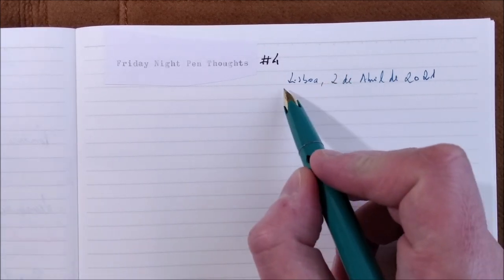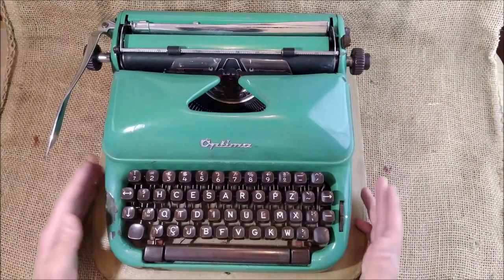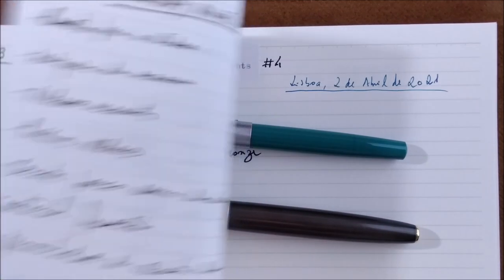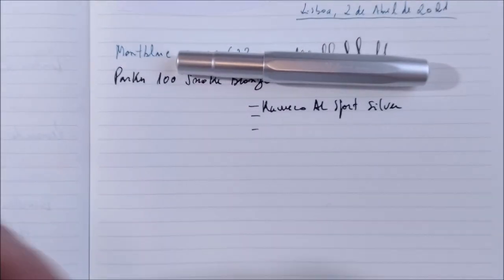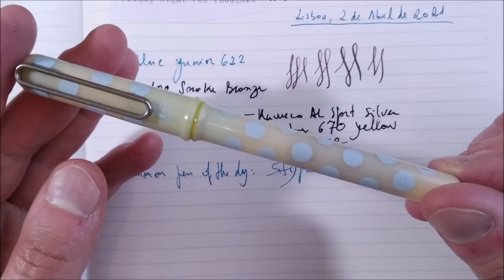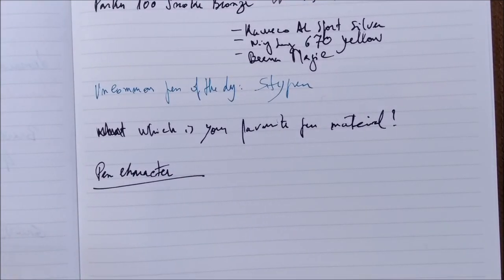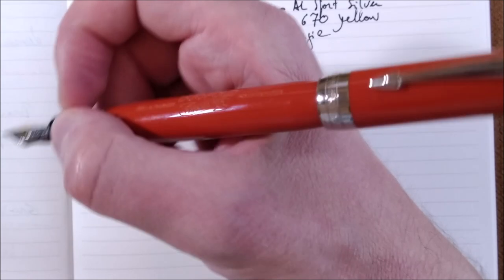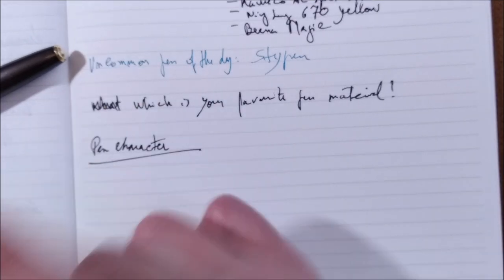Friday night pen thoughts #4 - 2 April 2021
And here is the fourth episode of the series!

Questions for today:
1 - Which review should I publish next week?
- Kaweco AL Sport Silver
- Wing Sung 670 Yellow
- Beena Magic

2 - Which is your favourite pen material?
- Ebonite
- Celluloid
- Metal
- Plastic/Resin
- Wood

3 - Pen character: Should the user adapt to the characteristics of the pen or the opposite?

Main pens on the video:
- Montblanc Junior 622
- Parker 100 Smoke Bronze

Typewriter
- Optima Elite T3

- Moonman M1000 Walnut
- Parker 45
- Parker DQ
- Parker Duofold Stripes
- Parker International Duofold Mosaic Blue:
- Parker T1
- Stypen "blue dots"
- Unbranded Indian pen

To get a discount of 10% at Appelboom use the code FRIEND.